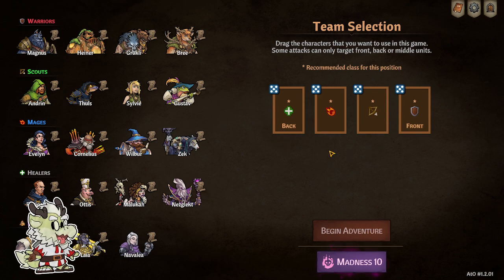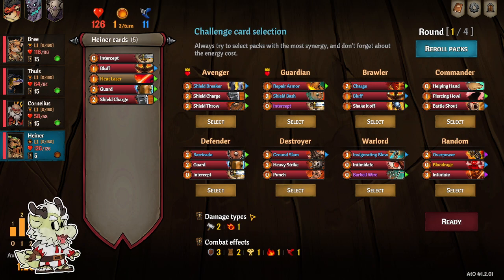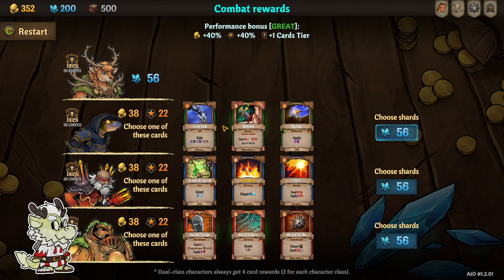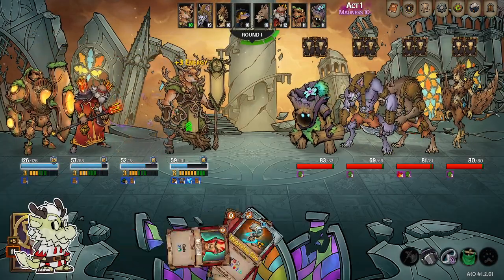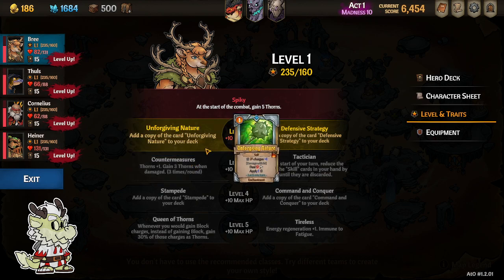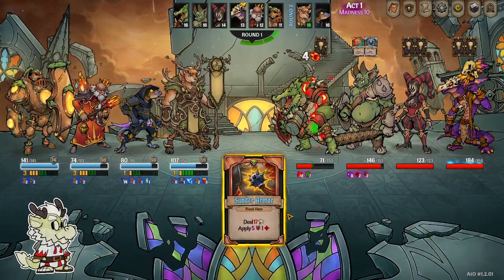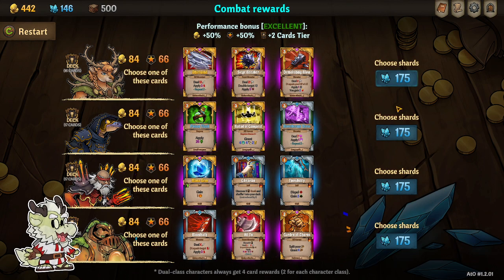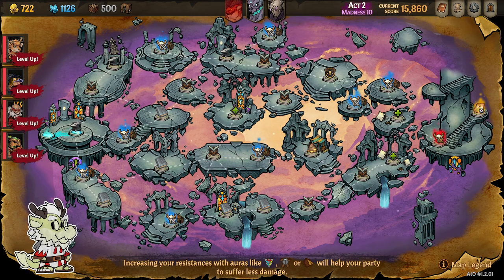High Rolling Thuls Accessories - Across the Obelisk Random Hero Run 19 Part 1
I really should use Yin Yang Badge on him more but... He's already got the good necklace.

Paper Donn by Randy